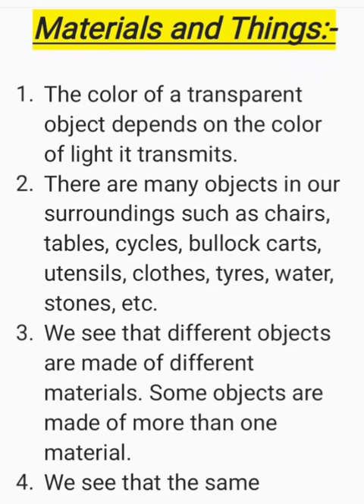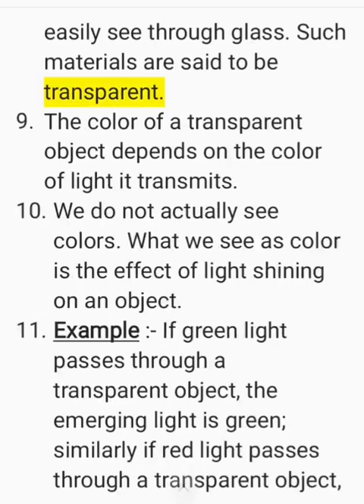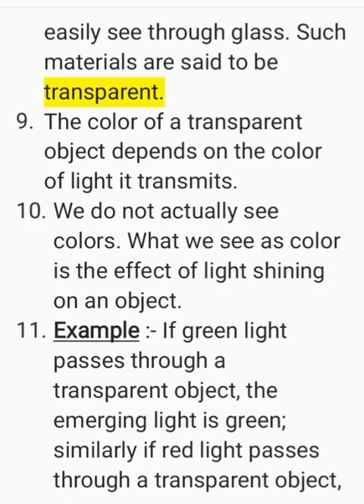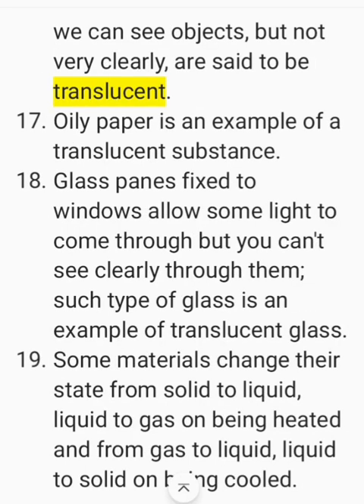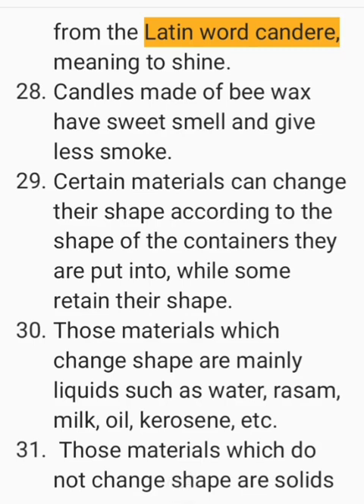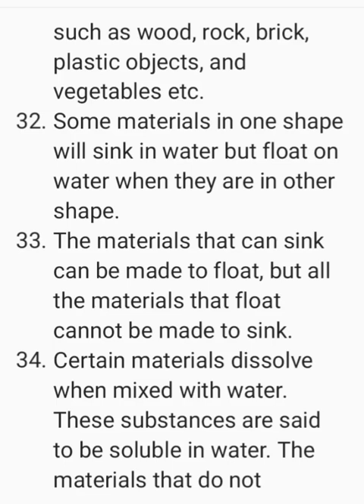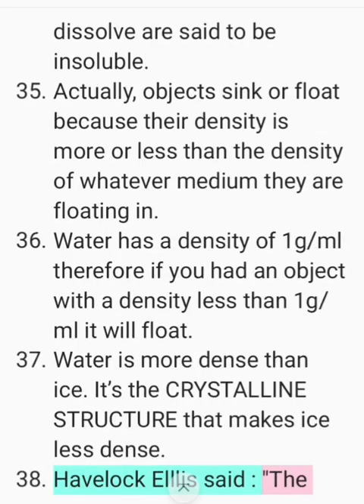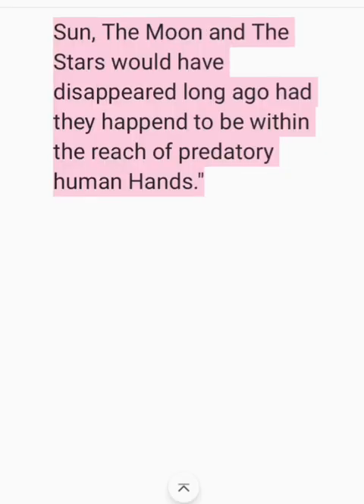part 15 Materials and Things notes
SA Biology Daily notes series part 15